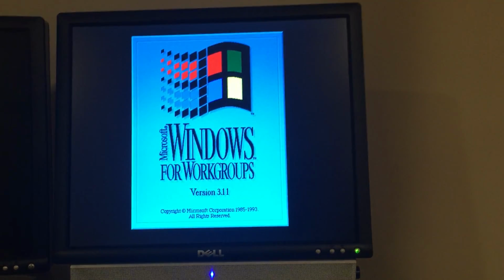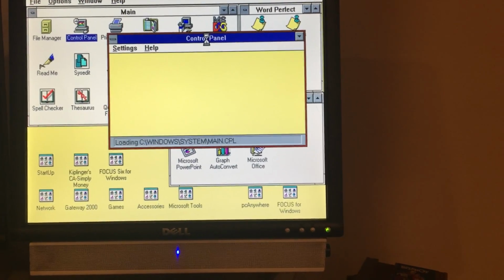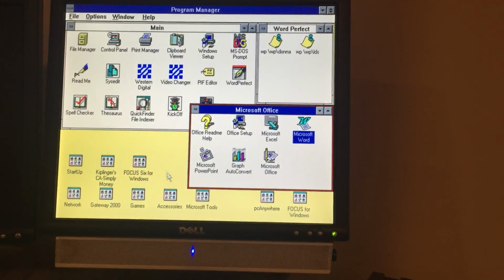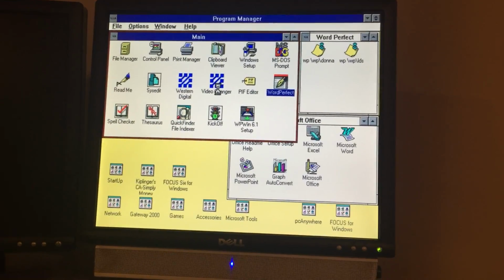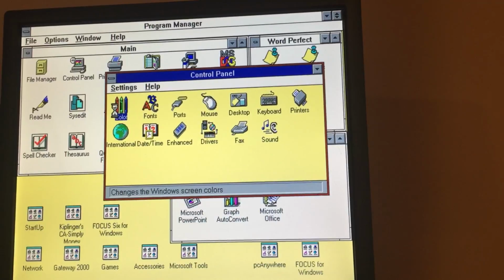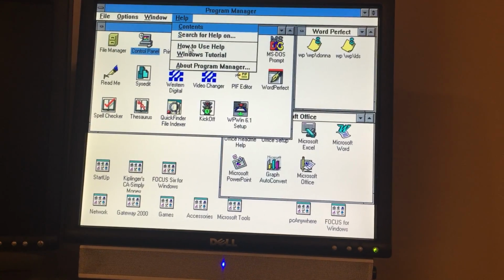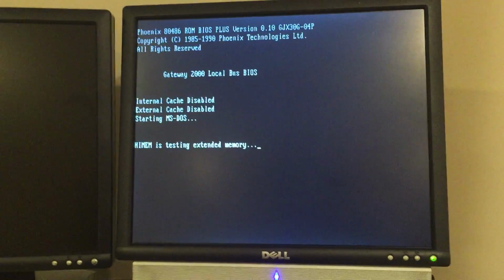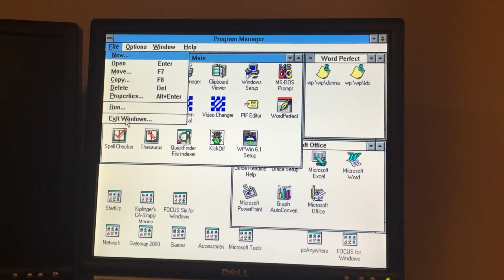Microsoft Windows 3.1 running on a Gateway 2000 4DX2-66V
Gateway 2000 4DX2-66V running Microsoft Windows 3.1 with a Tour